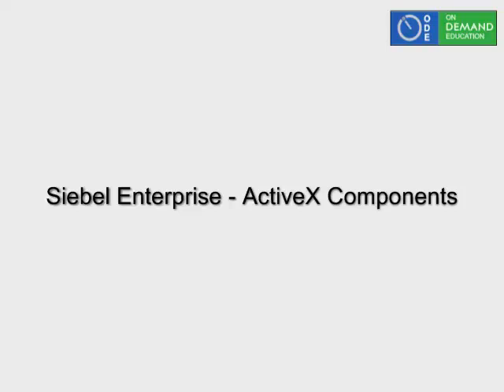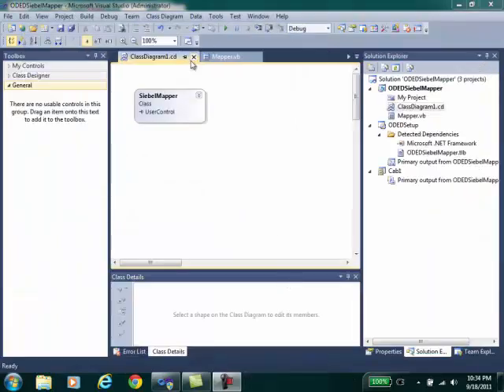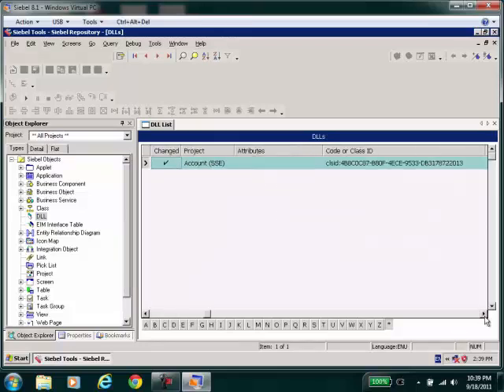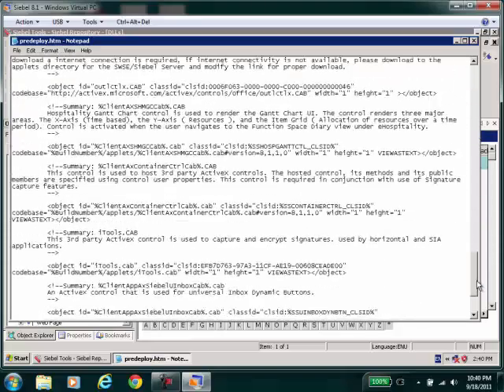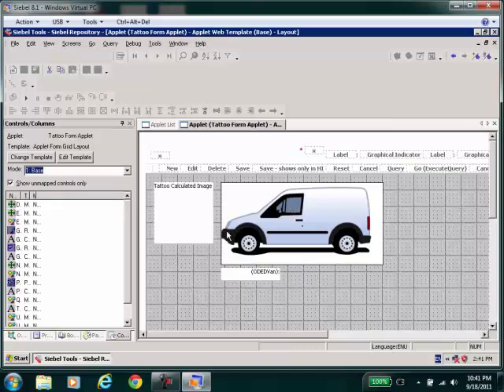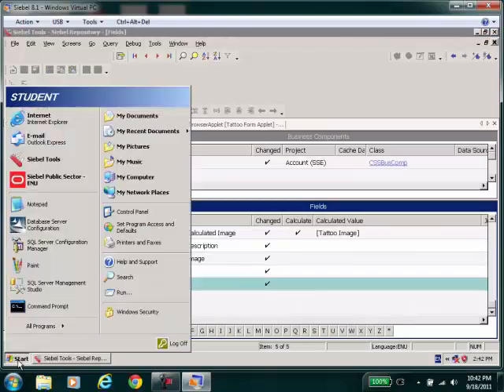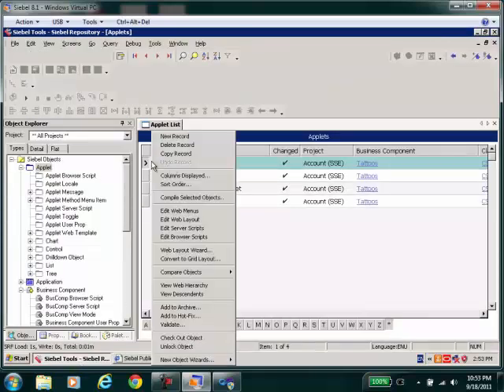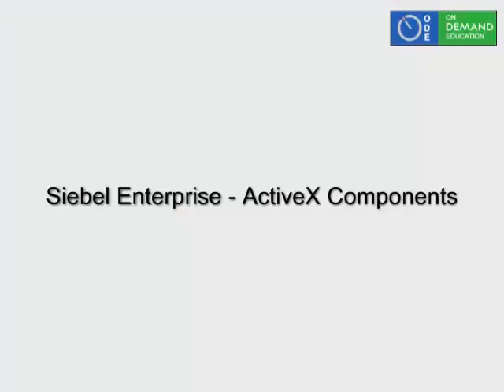Siebel Enterprise - adding new ActiveX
Flyby Video explaining how to add a custom ActiveX to Siebel Enterprise High Interactivity to support custom functionality using Siebel Tools and a Visual IDE of your choice such as MS Visual Studio, this example uses Siebel 8.1 and MS Visual Studio 2010, with an ActiveX deployed to Siebel Public Sector ENU